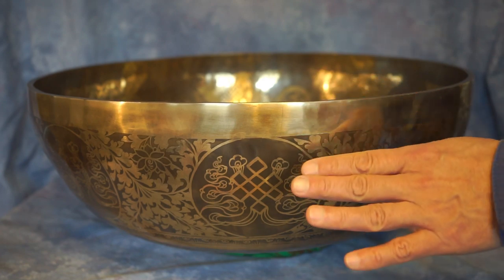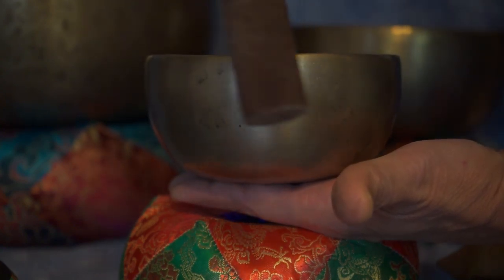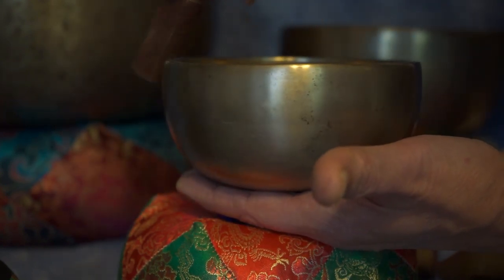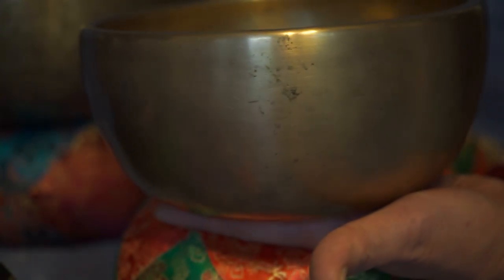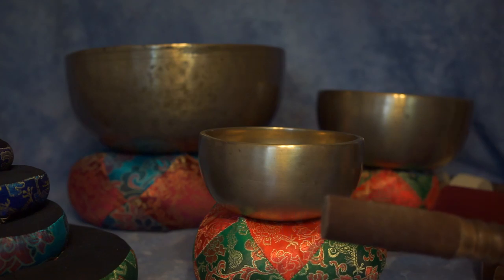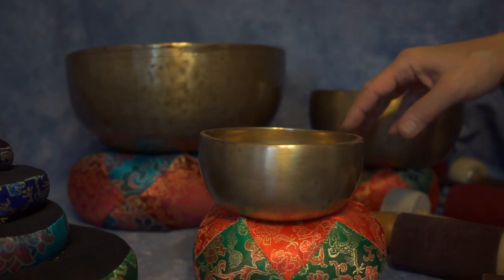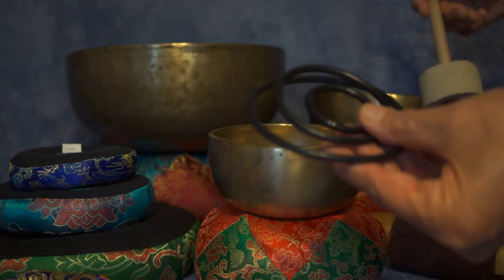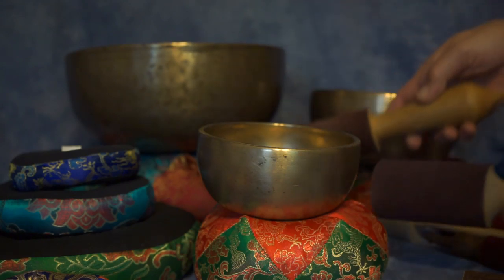21" Giant Crown Chakra Bronze Bowl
21" Giant Crown Chakra Bronze Bowl ~
Enjoy this beauty!

*Be sure to go to the Temple Sounds Youtube PLAY LIST SECTION for more great videos!

** If this video made your day brighter...
Help support the Temple Sounds Meditation Channel with your personal and gifting purchases

Every contribution helps us to create new video content and sustain and grow this channel!

For regular monthly contributions!

for more information about Singing Bowls and Gongs and also to purchase Tibetan Bowl Music CD's as well as to view many Antique and Modern Singing Bowls for sale.

This recording along with any other recordings on this channel should not be used as a substitute for any medical care you may be receiving. You should always refer to a doctor when necessary. Do not listen while driving or operating machinery.
Temple Sounds and Emile de Leon are not a medical professionals.  Do not use this video as a substitute for seeking medical advice. Do not play at high volume levels.
All the information presented on the Temple Sounds website, newsletter, articles, and music and/or videos are for educational and resource purposes only. It is there to help you make informed decisions about meditation and wellness issues. It is NOT a substitute for any advice given to you by your physician or public health authorities. Always consult your physician or healthcare provider before beginning any meditation program. While the utmost care is taken to make sure the information presented is correct, errors can happen and new research can change positions.
Use of the programs, advice, and information contained in these website, newsletter, articles, music, and videos, is at the sole choice and risk of the reader and listener/viewer.
We try our best to make sure that the information that we provide to you is accurate. The articles, music and videos on our Youtube channel and website are for information purposes only and we are NOT LIABLE for any losses or damages which may occur through your use of any information or products which you obtain through the website, newsletter and articles or any of our affiliated websites, music or videos.
Please understand that you are solely responsible for the way you perceive and utilize information on the Temple Sounds website, newsletter, articles, music and videos and you do so at your own risk. In no way will Temple Sounds or any persons associated with Temple Sounds be held responsible for any injuries or problems that may occur due to the use of this website, Youtube channel, or the advice contained within. Temple Sounds will not be held responsible for the conduct of any companies and/or websites recommended or discussed within this site.
By entering this website or purchasing or using our blog, e-mails, programs, services, music, videos, and/or products, you are agreeing to accept all parts of this disclaimer. Thus, if you do not agree to this disclaimer, PLEASE STOP NOW, as Temple Sounds and Emile de Leon kindly request that you do not use our website, blog, e-mails, programs, services, or products.
WE MAKE NO REPRESENTATIONS OR WARRANTIES OF ANY KIND, EXPRESS OR IMPLIED, AS TO THE OPERATION OF THIS WEBSITE AND YOUTUBE CHANNEL, THE INFORMATION, CONTENT, MATERIALS, PROGRAMS, SERVICES, OR PRODUCTS INCLUDED ON THE WEBSITE. TO THE FULL EXTENT PERMISSIBLE BY APPLICABLE LAW, WE DISCLAIM ALL WARRANTIES; EXPRESS OR IMPLIED, INCLUDING IMPLIED WARRANTIES OF MERCHANTABILITY AND FITNESS FOR A PARTICULAR PURPOSE. WE WILL NOT BE LIABLE FOR ANY DAMAGES OF ANY KIND ARISING FROM THE USE OF THIS WEBSITE AND YOUTUBE CHANNEL, INCLUDING, BUT NOT LIMITED TO, DIRECT, INDIRECT, INCIDENTAL, EQUITABLE, PUNITIVE AND/OR CONSEQUENTIAL DAMAGES.